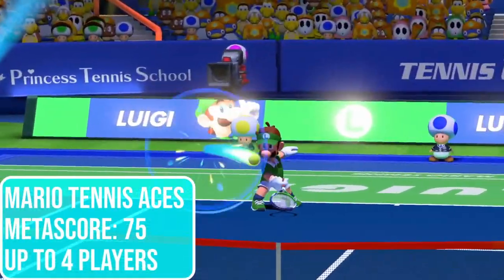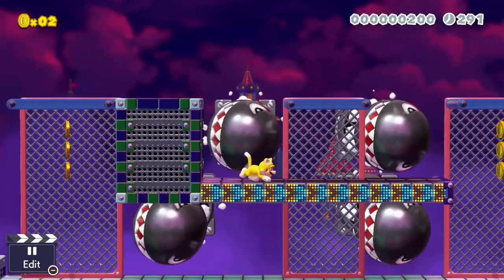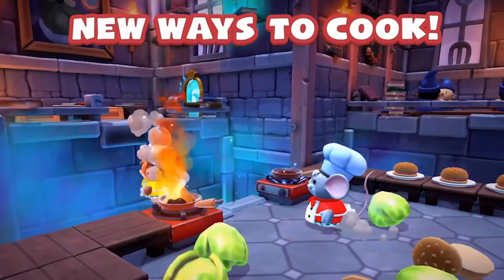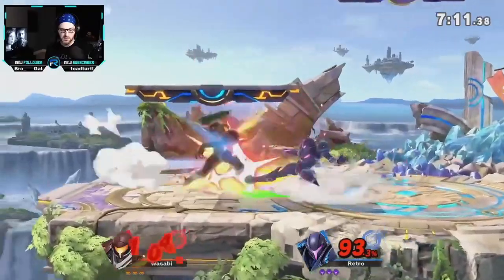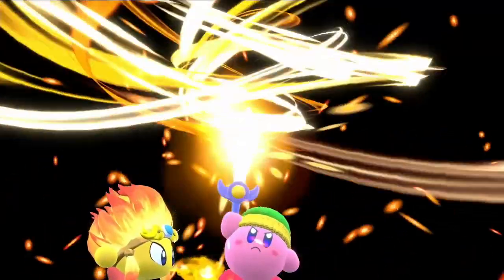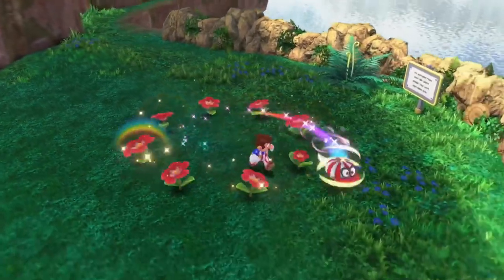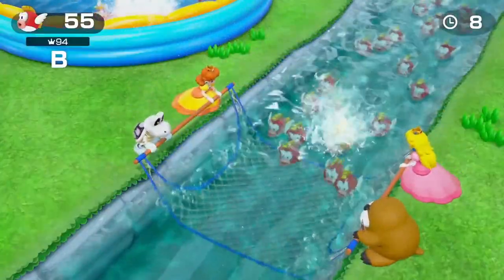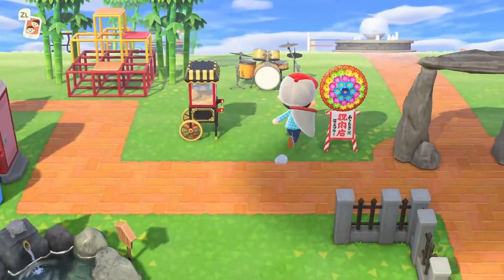Nintendo Switch Games for Kids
The Nintendo Switch is a fantastic console for parents, kids, and the whole family! In this video, I give you 10 of the best Nintendo Switch games for kids and parents to enjoy together.

Unless otherwise noted, the links are for the physical versions of the game; however, you can choose the digital version of the game via the same links if that's what you prefer!

My Top 10:

Mario Tennis Aces
Super Mario Maker 2
Pokemon: Let’s Go! Pikachu
Pokemon: Let’s Go! Eevee
Overcooked! 2 (digital code)
Super Smash Bros Ultimate
Kirby Star Allies
Super Mario Odyssey
Super Mario Odyssey (digital code)
Mario Kart 8 Deluxe
Super Mario Party
Animal Crossing: New Horizons

Nintendo Switch

* RetroRaconteur is a participant in the Amazon Services LLC Associates Program, an affiliate advertising program designed to provide a means for sites to earn advertising fees by advertising and linking to amazon.com